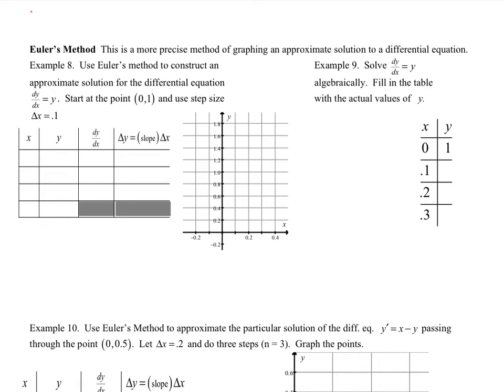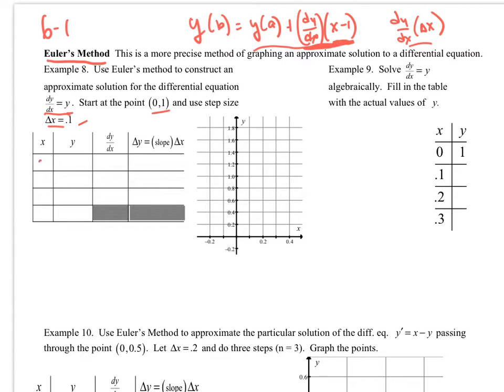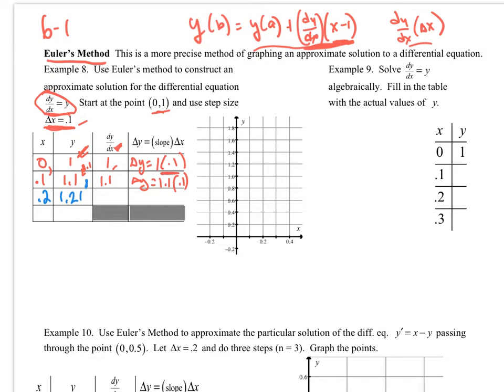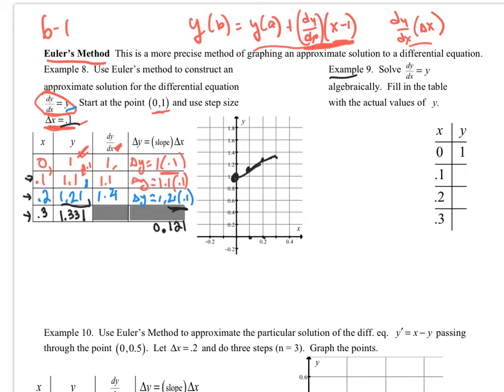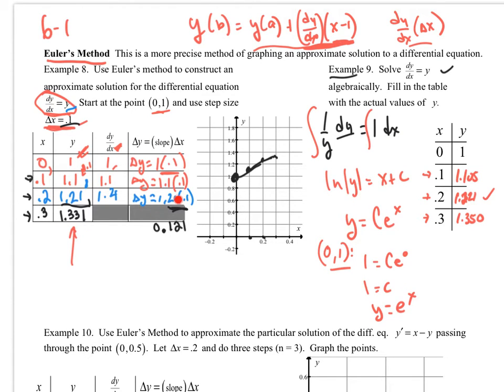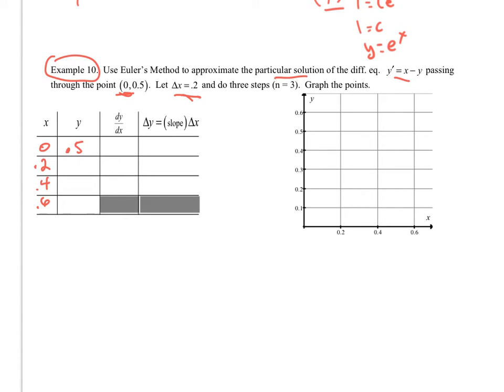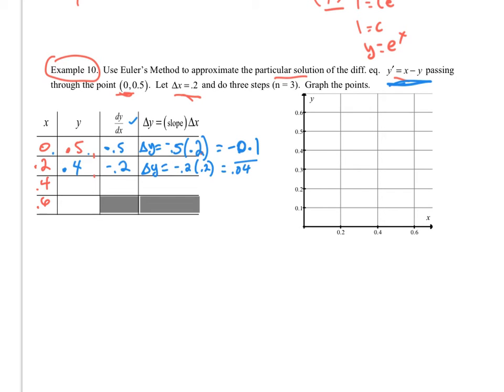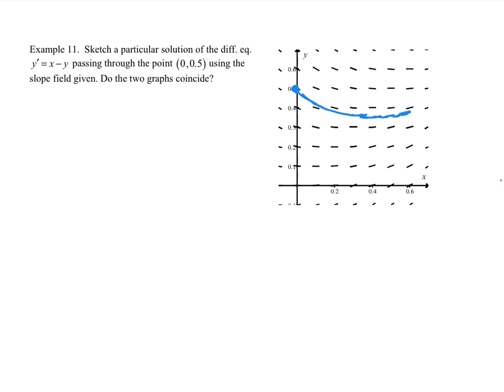6-1 BC Euler's Method 6-1 partII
This is part II to 6-1.